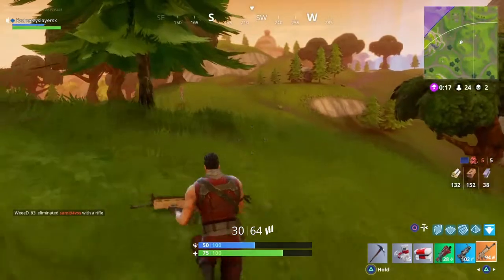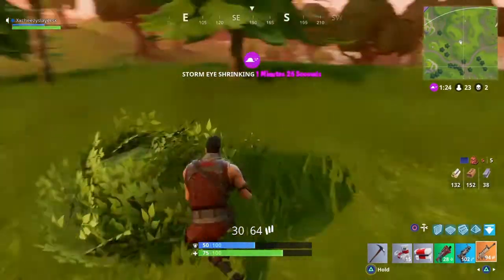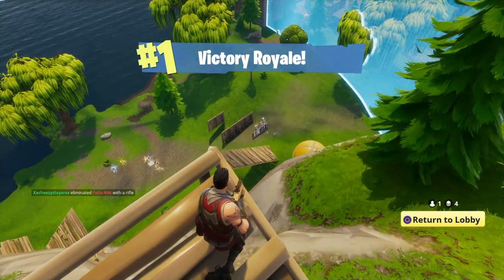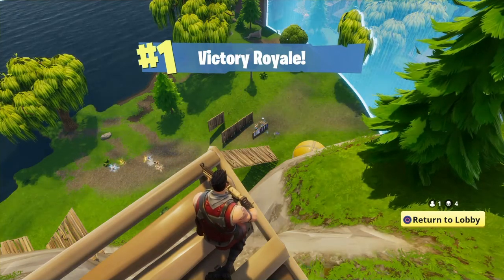How To Get The Golden Camo Umbrella In Battle Royale || Fortnite Tutorial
Plz like the video if yo u enjoyed
If you dislike the video plz tell me why in the comments.. dont just spread hate cause ill have to dab... cause u know... dab on the haters.